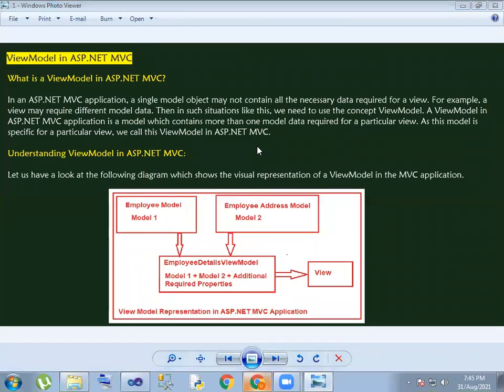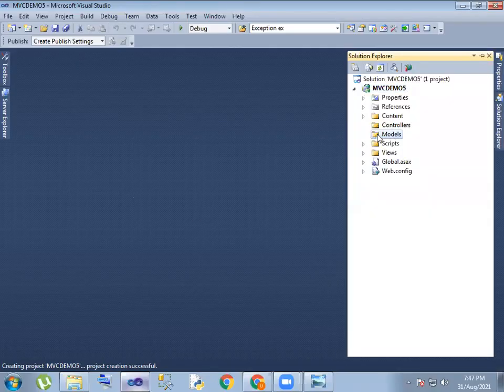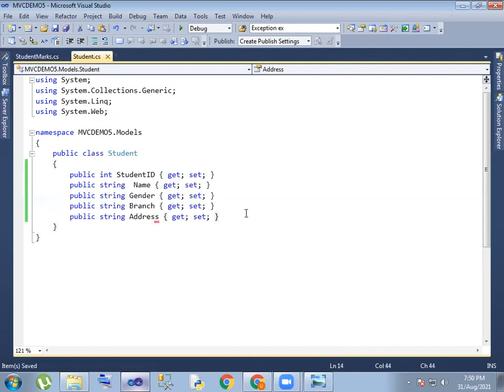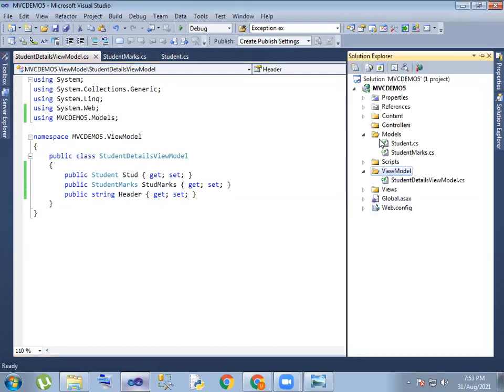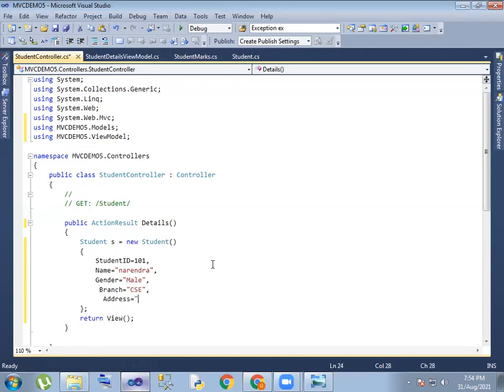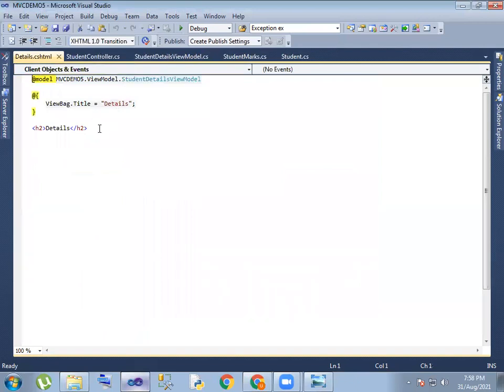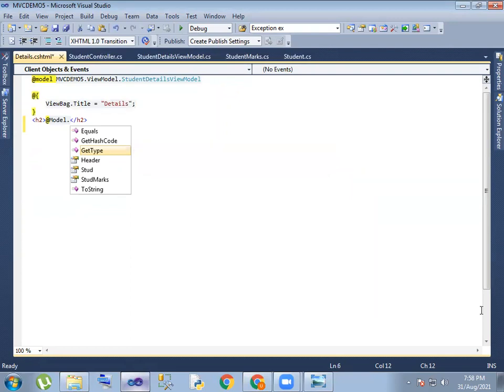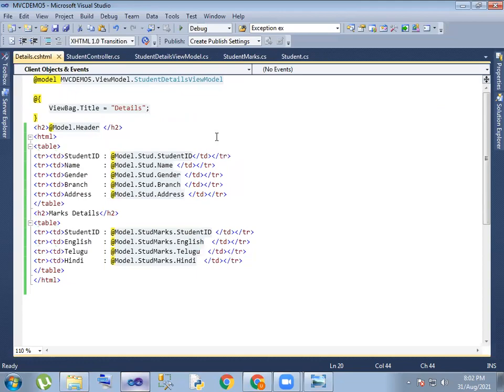9.ASP.NET MVC : ViewModel in Telugu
9.ASP.NET MVC : ViewModel in Telugu